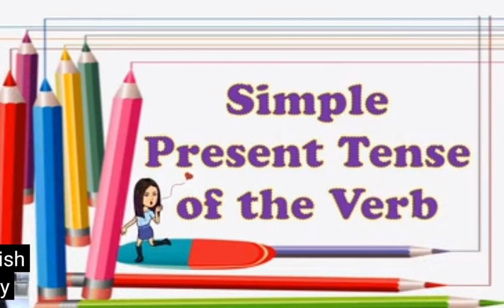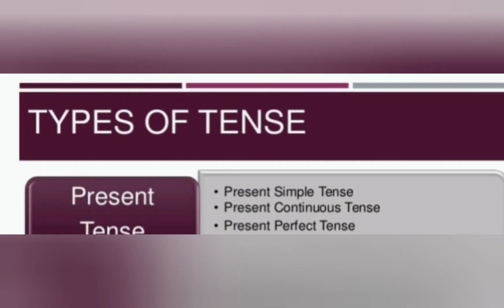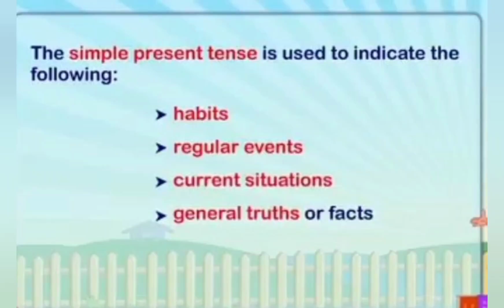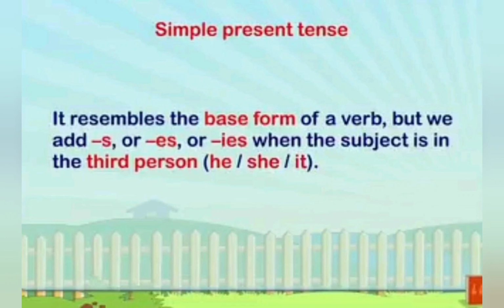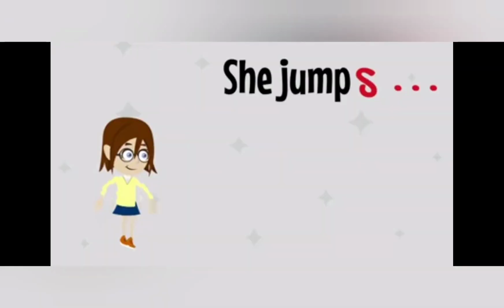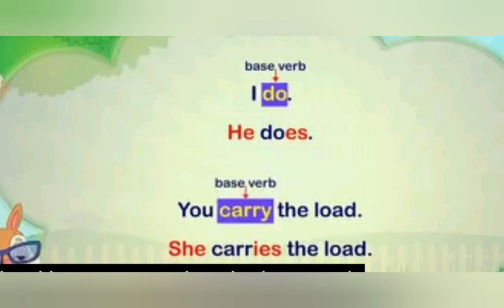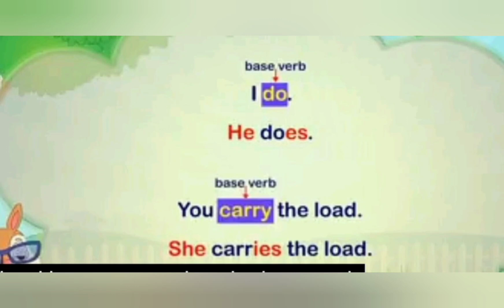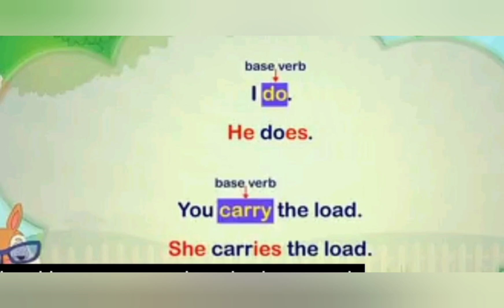Class 3 English Grammar Chapter Tense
y2mate.com - class3 Sub English grammar ch Tense_1080p.mp4